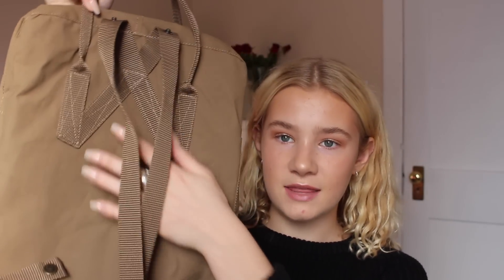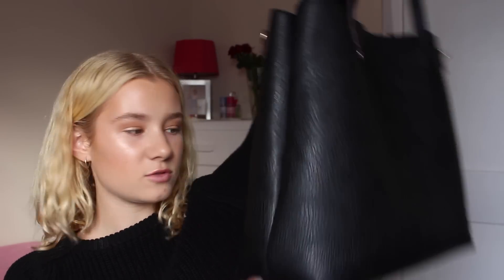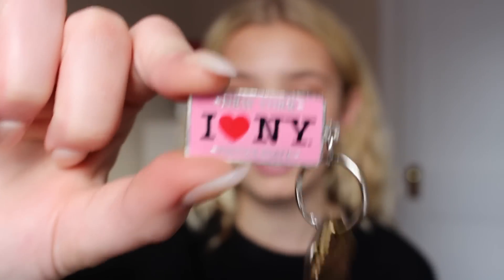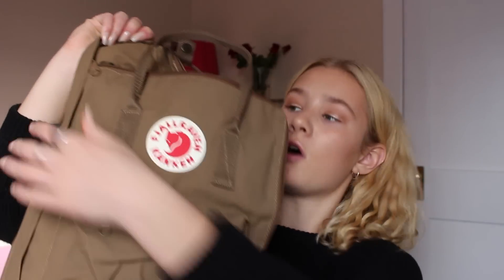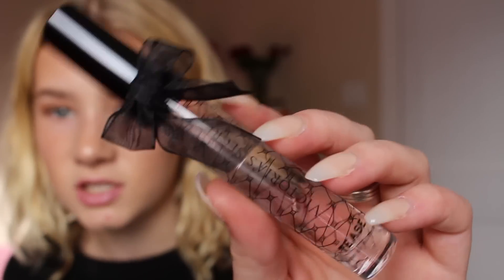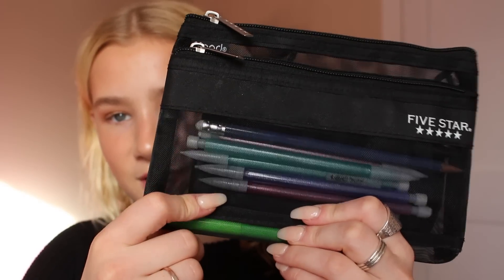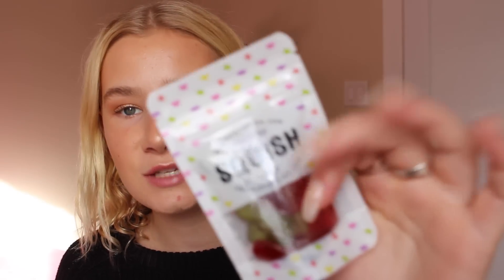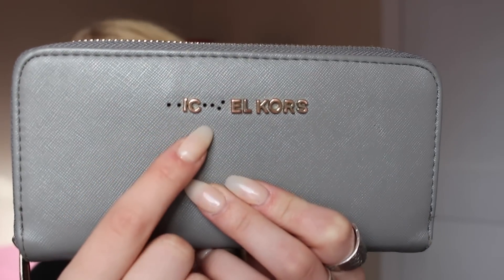WHATS IN MY BACKPACK FJALLRAVEN KANKEN